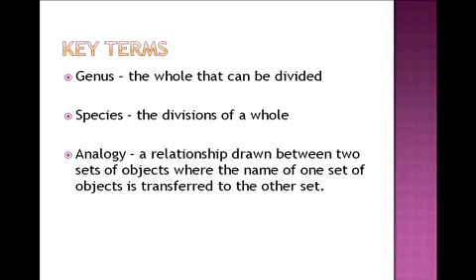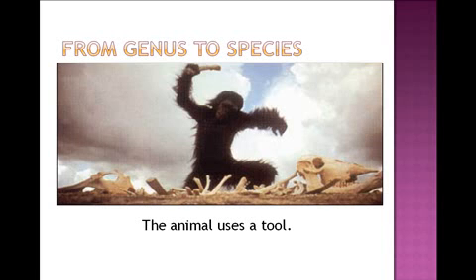Aristotle Metaphor Exercise